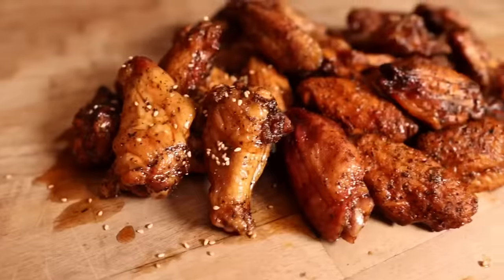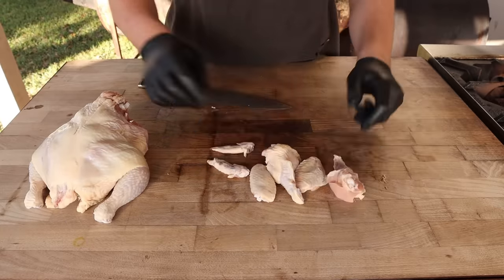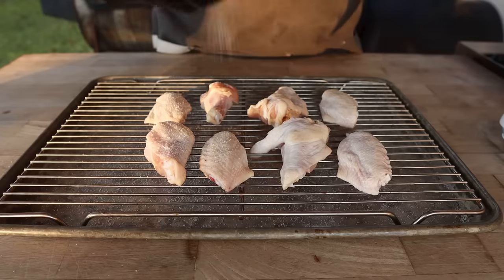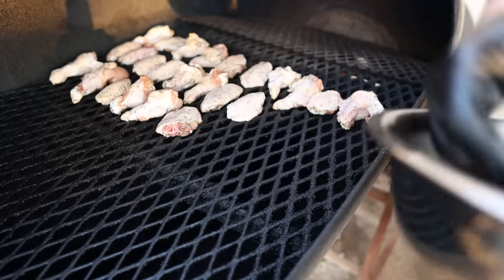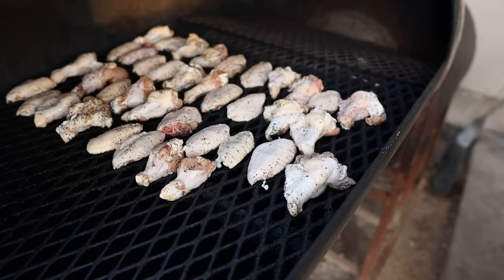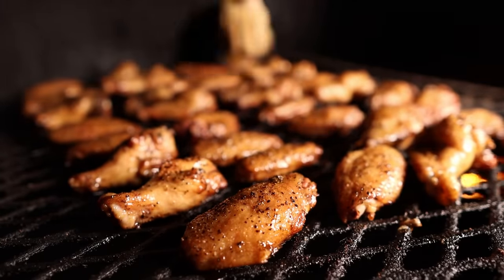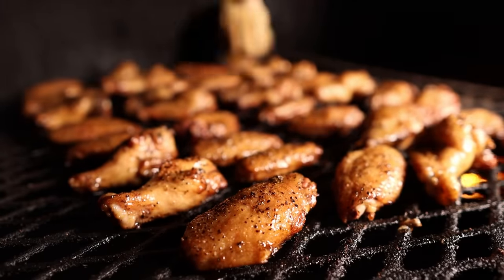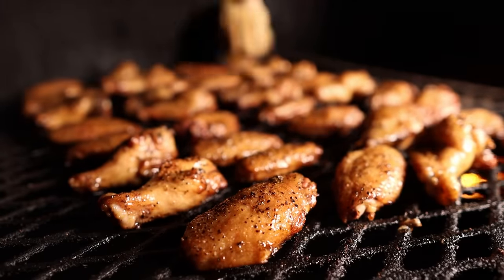Crispy Skin Smoked Chicken Wings | Chuds BBQ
No more rubbery, dark, overly-smoked wings! A basic recipe & technique video for delicious, crispy, tender chicken wings on the offset smoker!